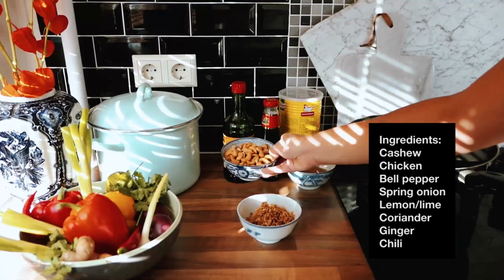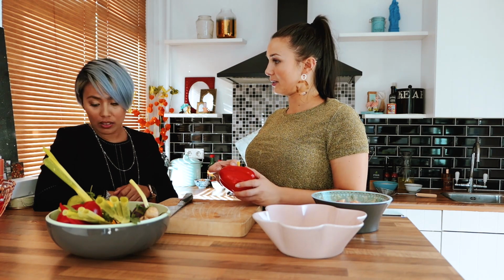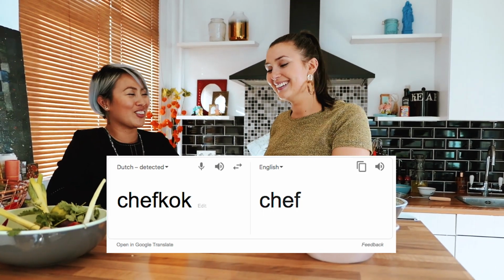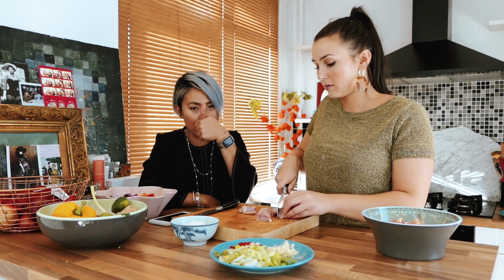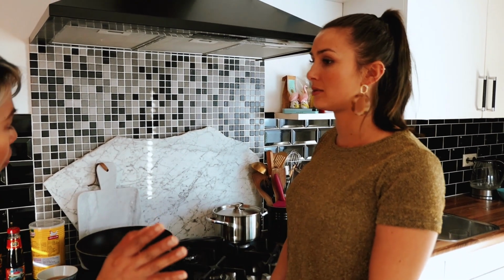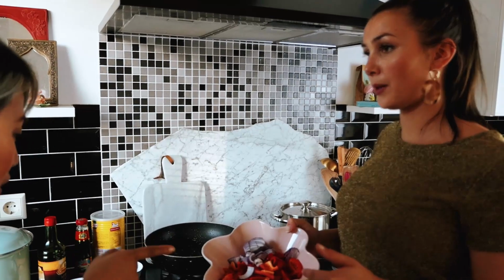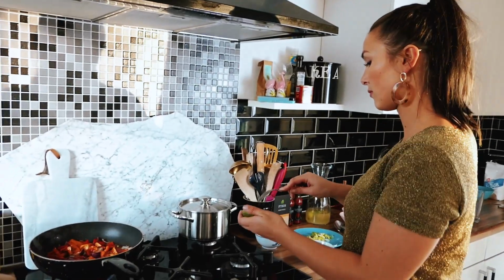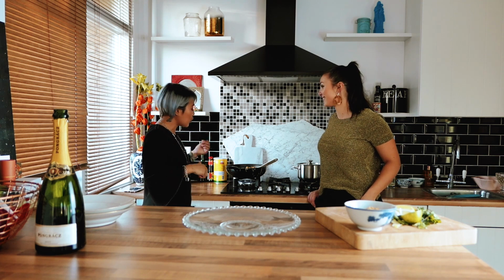Life in the Netherland Season 2 with Sabine of Foodbybien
After a very successful season 1 of life in the Netherlands which I've learned a lot and which I hope you enjoyed.

So, now I am back with Season 2 with my guest food blogger Sabine Gaastra from foodbybien

She thought me how to make her favorite dish Chicken Cashew and we talked about her experience in Thailand and of course just to talk about life in the Netherlands.

Filmed by: Lody Brans
Edited by: Kaizerine dela Cruz
Ces Kitchen Productions

Send me love letters:

Ces Kitchen
79 Parkwijlaan 1326DR Almere
Netherlands

They do not affect the buyer's sale in any way; your money 100% goes to the purchase and a small amount is given from the brand to the blogger. If I didn't think it was fair I wouldn't use them. If you like a product I am recommending, why not? You don't have to click them if you disagree.